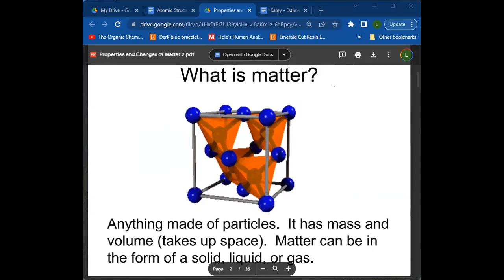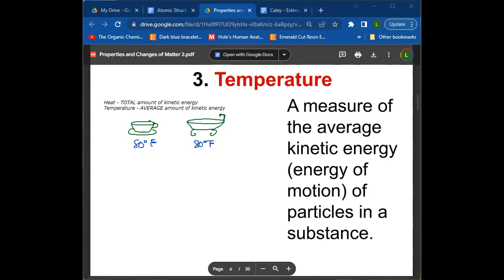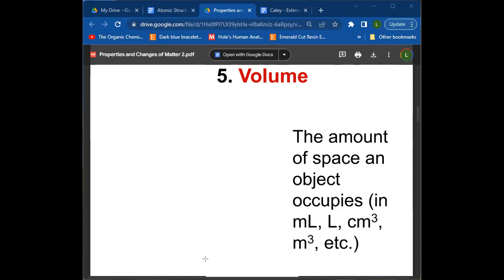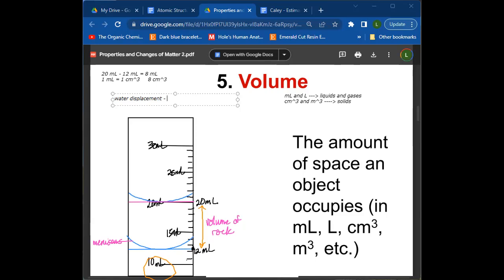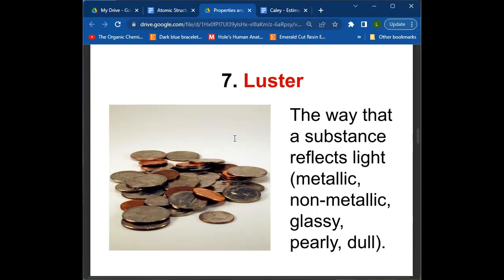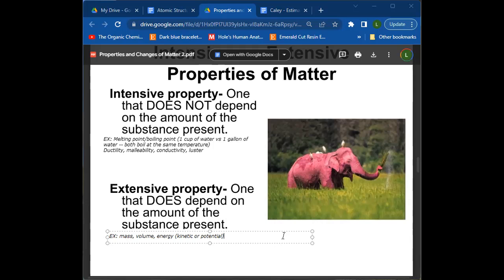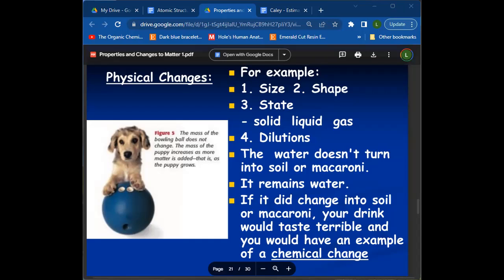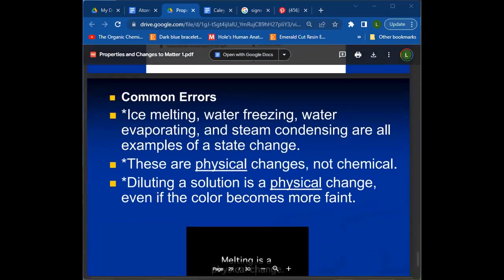TEAS Study Guide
Atomic Structure & Physical Properties of Matter